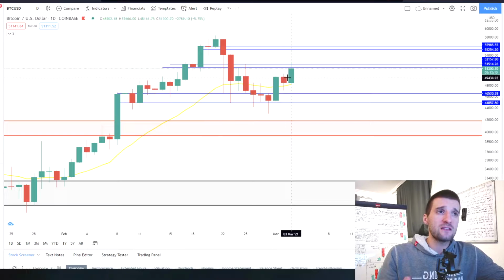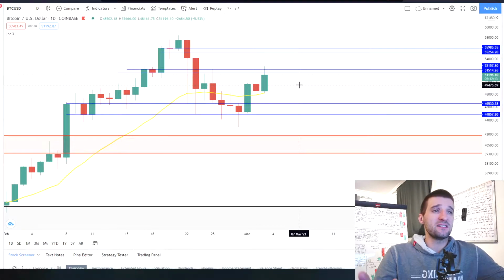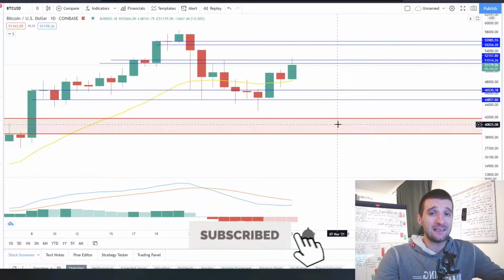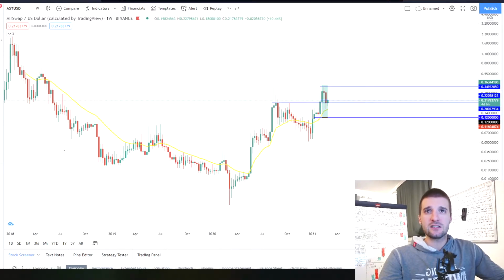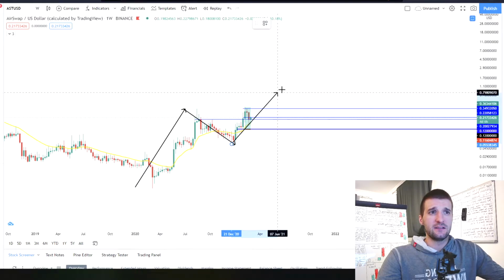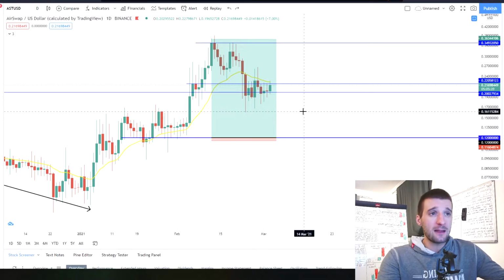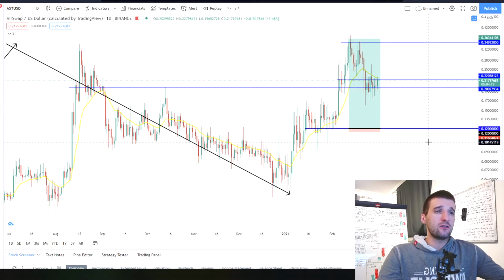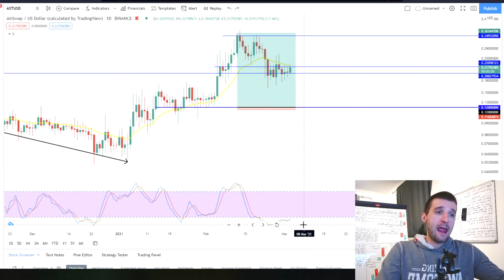AirSwap (AST) Valid Bullish Theory Confirmed! Bitcoin (BTC) Next Trouble Area | Price Analysis News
Finally today two coins which deserves our attention and our technical analysis on their price AirSwap (AST) and Bitcoin (BTC). Price action by these two is so perfect on the chart that gives goosbumps! Crypto prices and all altcoins are moving in green direciton, but we have some interesting movements over here.

0:00 - Intro
01:20 - Bitcoin Analysis
04:05 - Airswap Price Analysis
09:20 - Outro